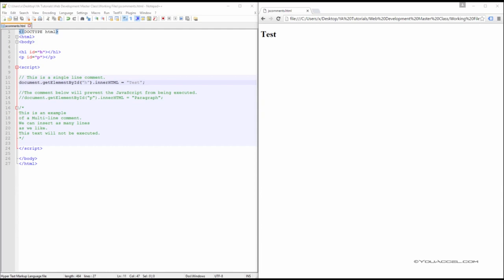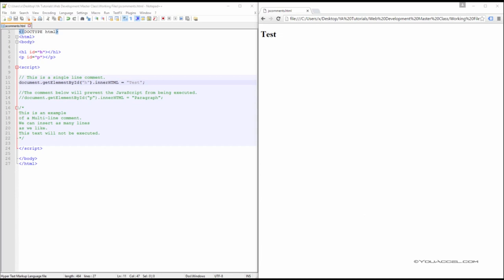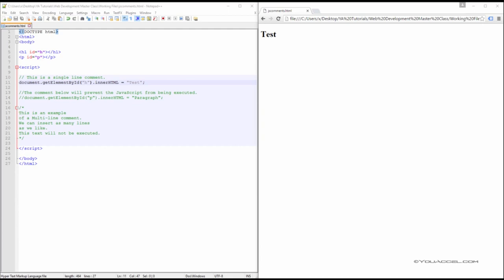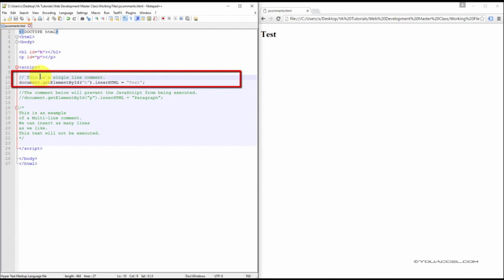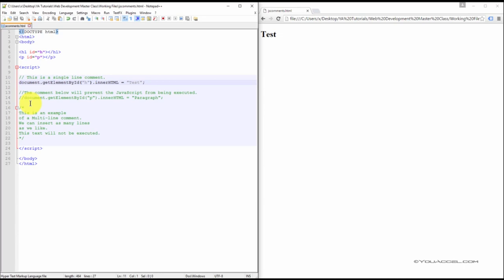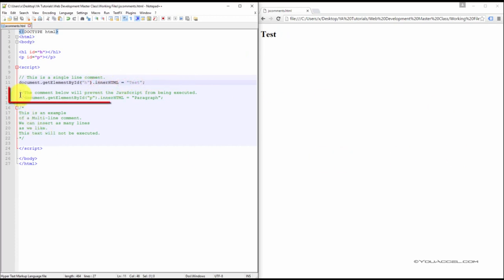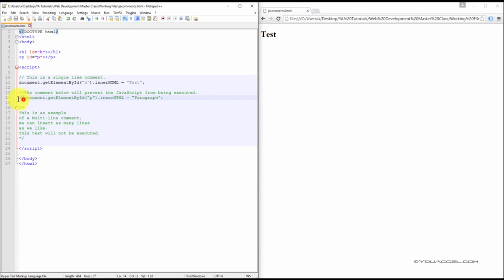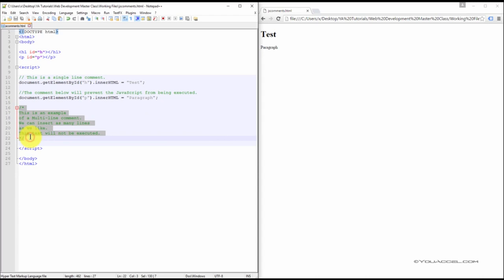JavaScript & jQuery | 8. JavaScript Commenting